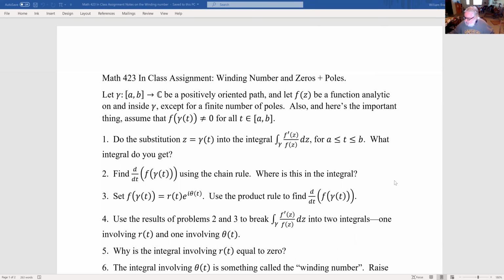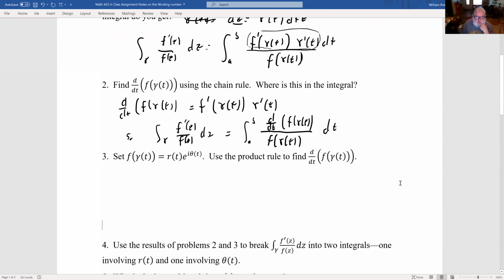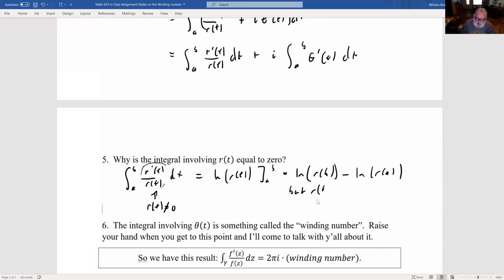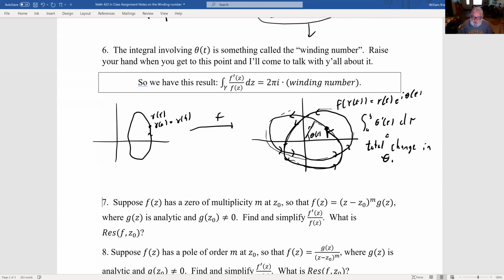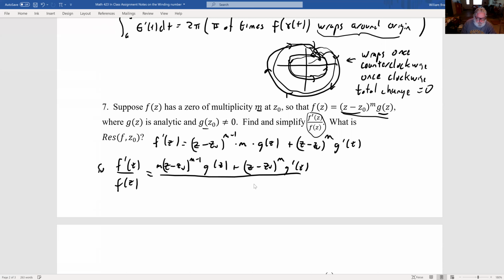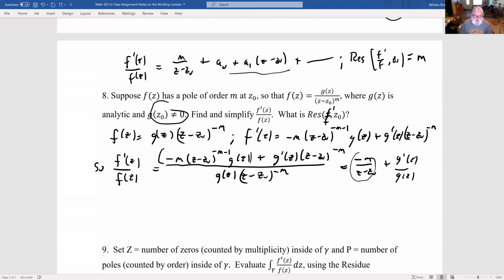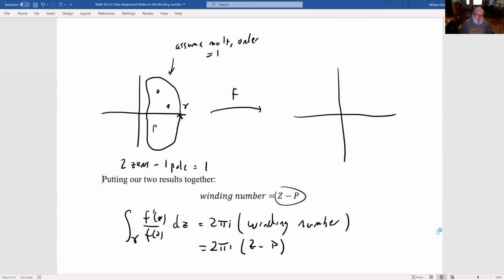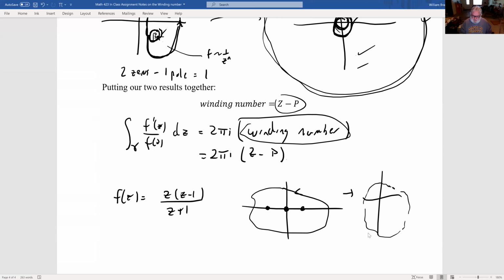Math 423 Lectures on Winding Number